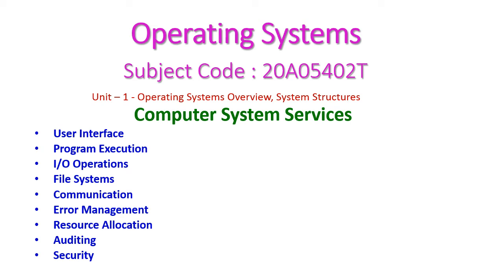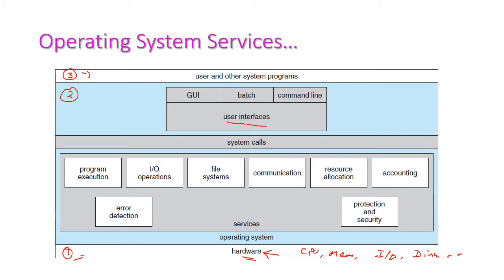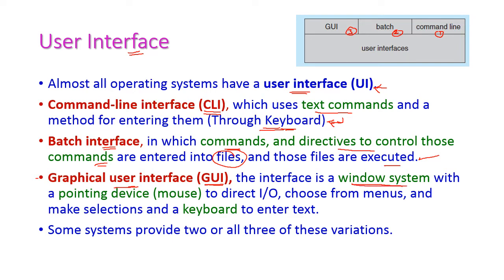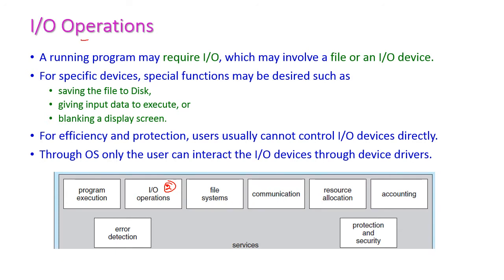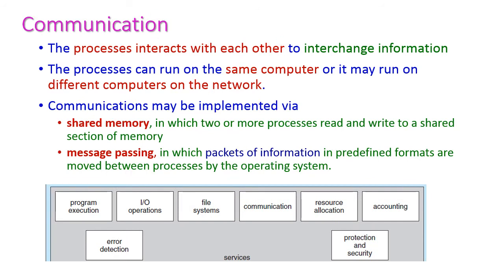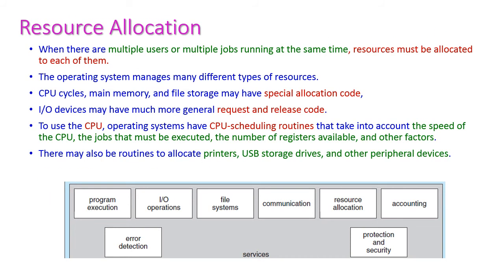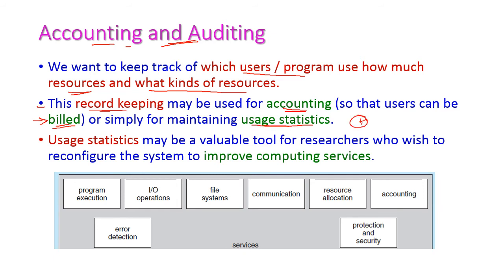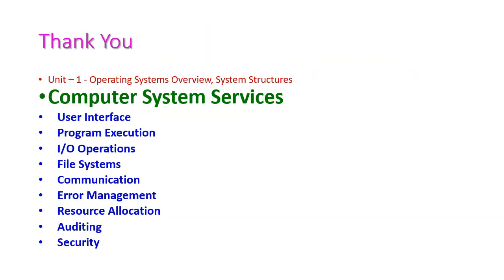Computer System Services-Operating Systems-Unit-1-20A05402T